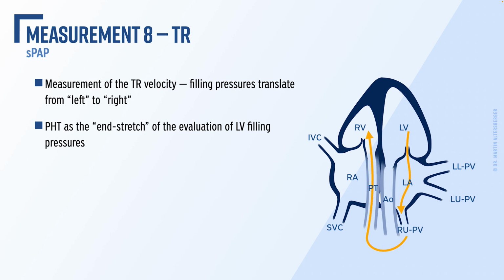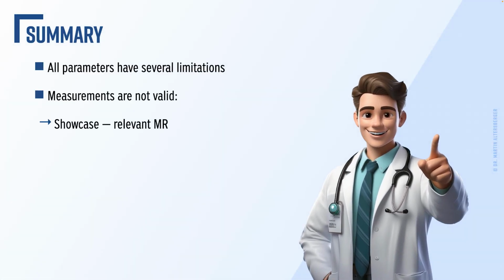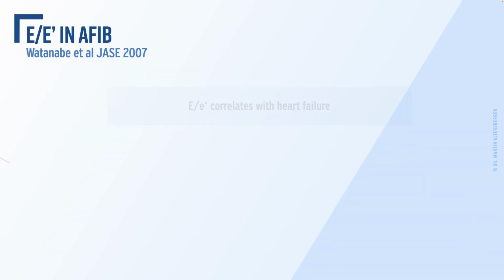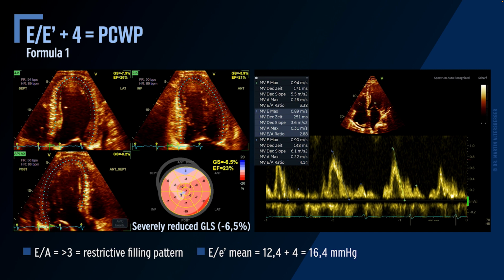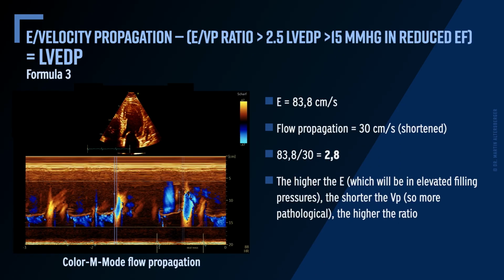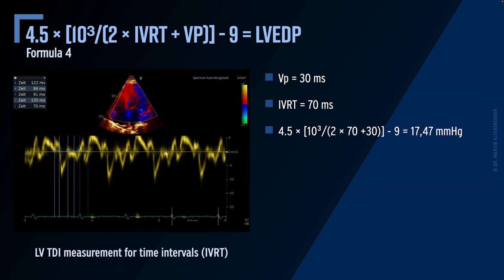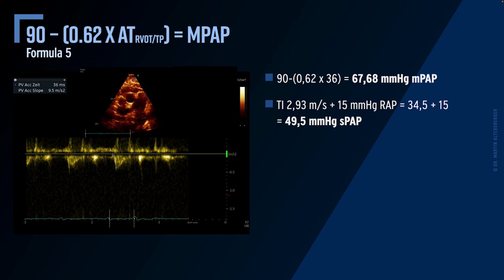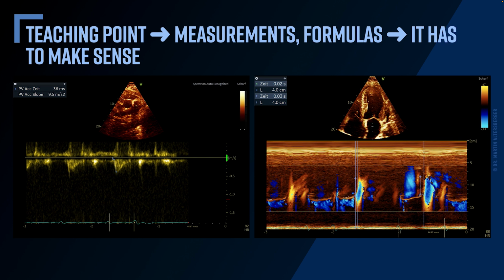All about diastolic dysfunction in echocardiography - Part 4 (PCWP, LVEDP, sPAP, TR, formulas & RHC)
The correlation between right heart catheterization and formulas for filling pressures will be discussed in this video.
But before we do that, understanding tricuspid regurgitation & sPAP measurement for the evaluation of pulmonary hypertension is essential.
Furthermore, special situations are discussed when assessing filling pressures might be challenging.
Formulas are shown to directly calculate left heart filling pressures, including PCWP, the Nagueh formula, and more.

Topics to be covered in this first part 📏🫀
- How to identify and measure sPAP & and optimal TR signal
- Physiological background & hemodynamics of PHT
- DD in severe MR
- DD in heart transplant
- DD in LVAD
- DD in AFIB
- Myocardial mechanics (endocardial, midwall & epicardial layers and contraction explained)
- Formuals for the assessement of PCWP, LVEDP, LAP, mPAP
- Correlation of formulas for filling pressures with actual right heart catheterization